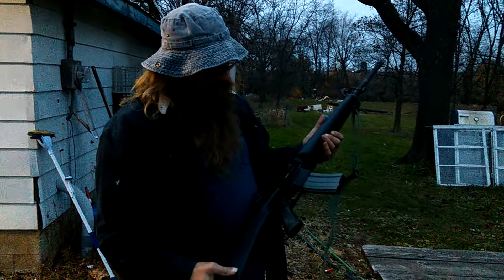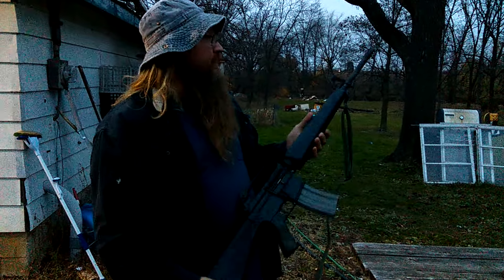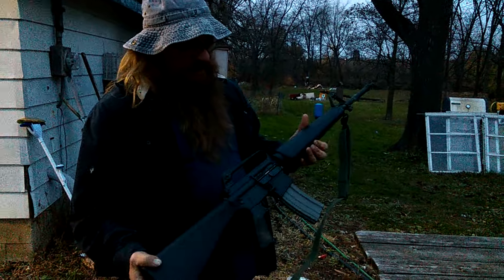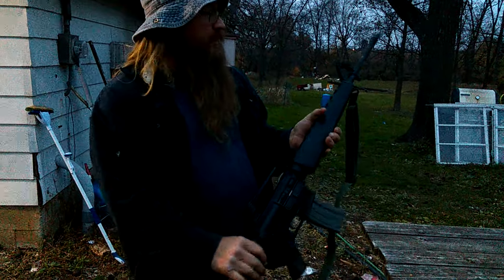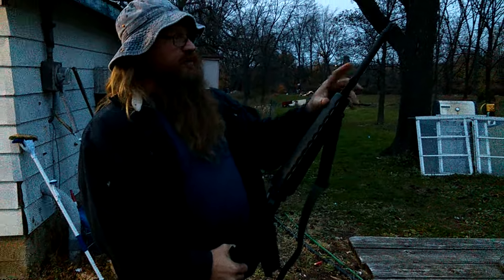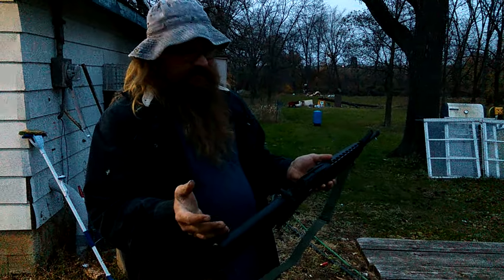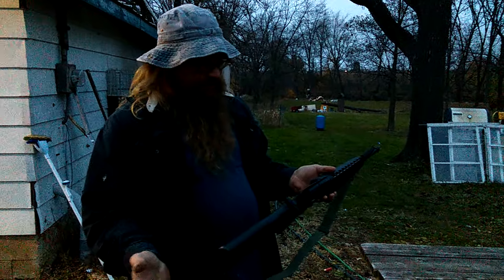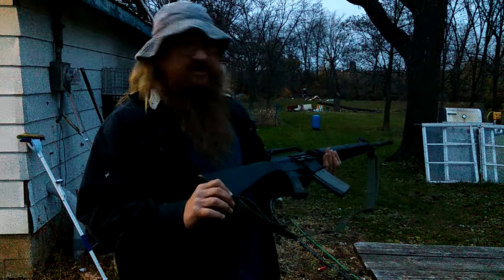Ar 15 m16 style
Got a new AR 15. Vietnam era m16 look like. Let's see how she does